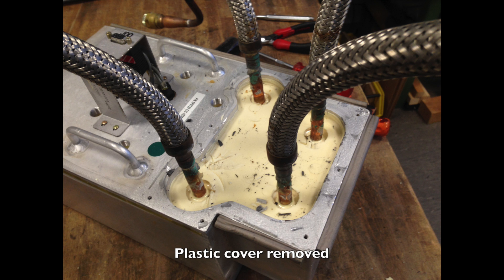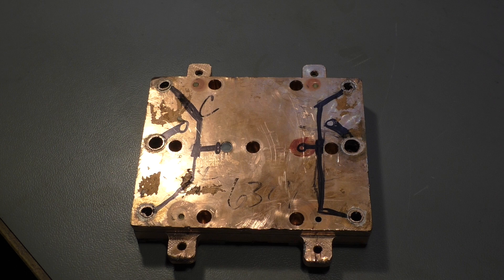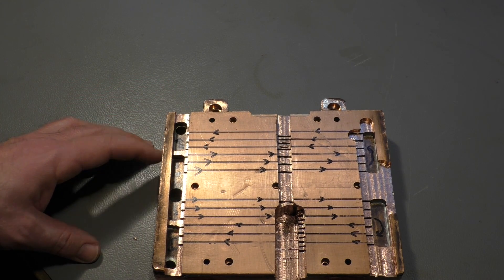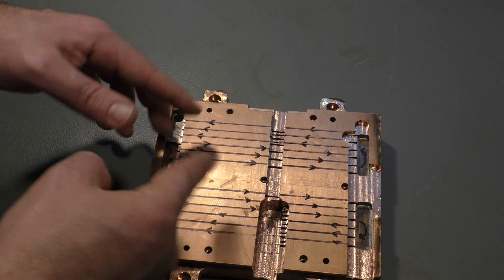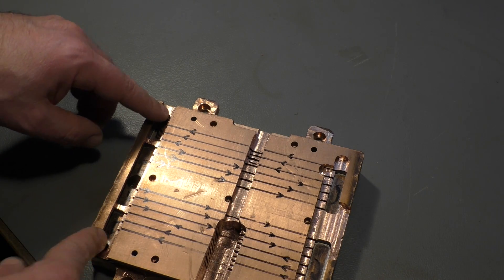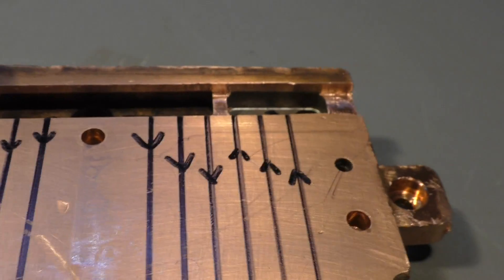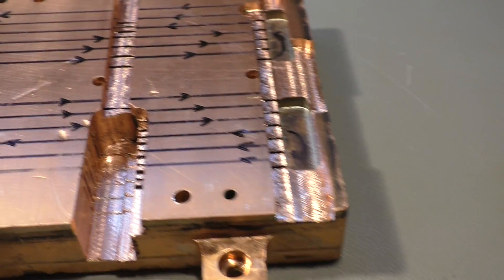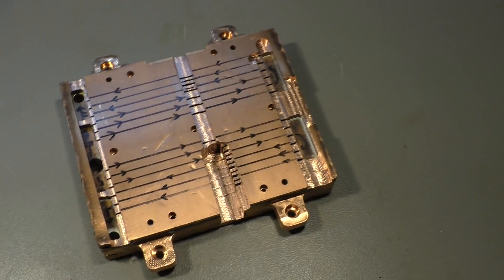IBM CPU cooler Evaporator Assy (PWJ51)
As wished. the cool side of the IBM z900 cooler taken apart at a very deep level.